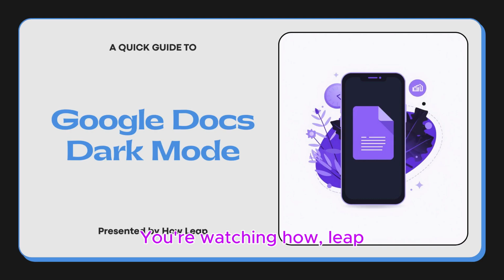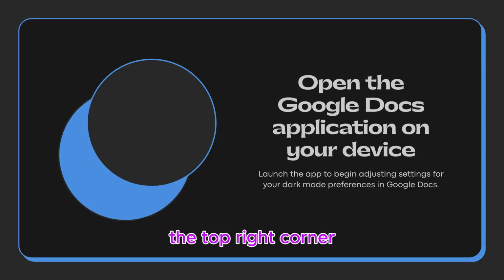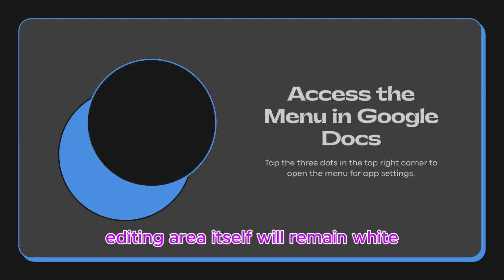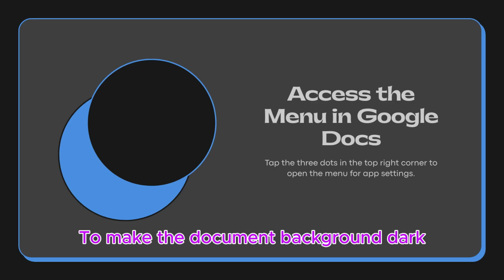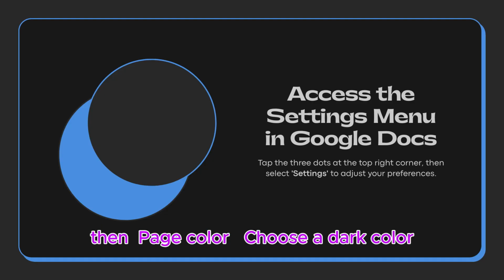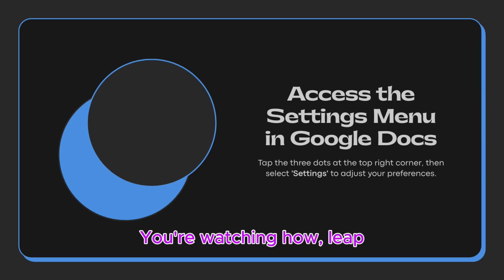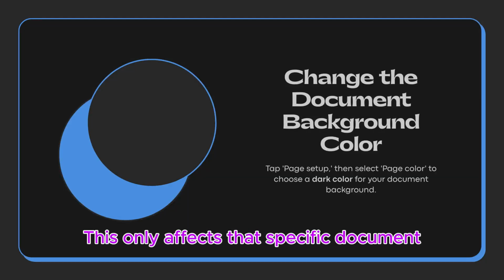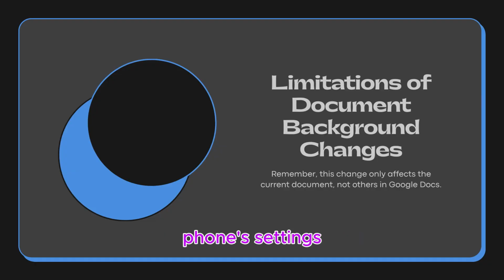How to Make Your Google Docs Dark in Mobile?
Transform your mobile document editing experience with our straightforward tutorial on **How to Make Your Google Docs Dark in Mobile?**, where we provide a complete guide to activating dark mode on your device. This essential video from How Leap clearly demonstrates exactly **how to make your Google Docs dark in mobile?**, covering both Android and iOS methods including enabling system-wide dark settings or using the in-app theme option to achieve the perfect dark background. We walk you through every necessary step from accessing your device settings to forcing dark mode within the Google Docs app itself, ensuring you successfully learn **how to make your Google Docs dark in mobile?** while reducing eye strain and saving battery life. At How Leap, we simplify your favorite apps with practical solutions. If this guide successfully helped you learn how to make your Google Docs dark in mobile?, please support our channel by liking this video, subscribing to How Leap for more helpful tech tutorials, and turning on notifications for our latest content.